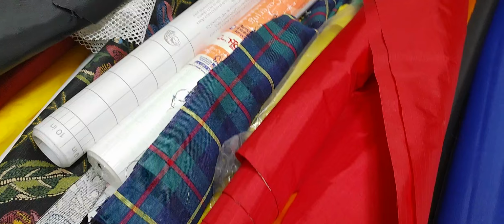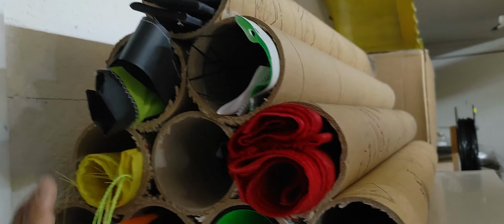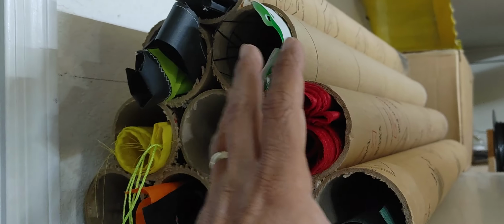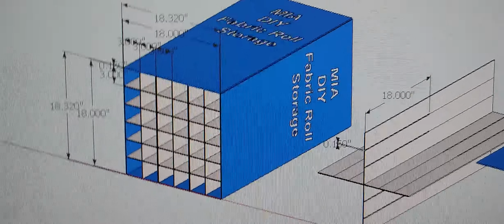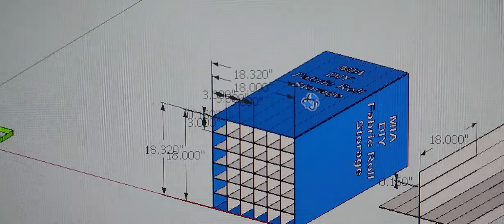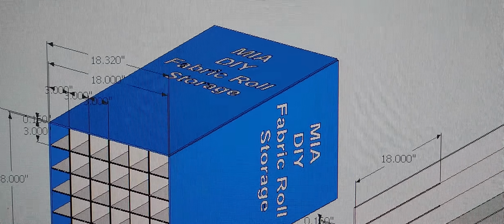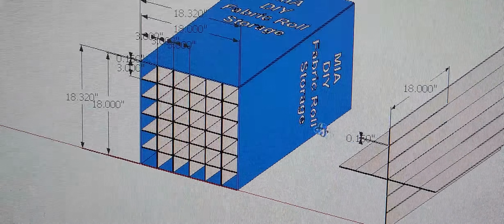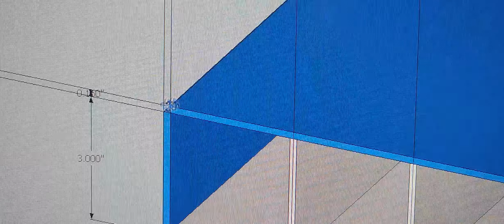DIY 36 Compartment Organizer Bin System for Fabric Rolls, Wood, Plastics, etc.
This is a custom storage bin system to house pretty much anything that can fit into its 3"x3"x 36" bins. There are a total of 36 bins.

The idea came about after searching for ways to store fabric rolls and nothing I saw was satisfying from an aesthetical and practical point of view.  I had already been using cardboard tubes as shown in my video, but I wanted a cleaner and more attractive system.

I designed this system to house rolls of rip stop nylon fabric mainly, but can be used to house other types of fabrics, vinyl rolls, architectural plans, wood, plastics and even light metal strips like aluminum tubing or extrusions.  This container can be placed horizontal or vertically, depending on the items being stored. I will be using it horizontally.

I designed this to use commercially available poly corrugated 4 mm thick panels which come in 24"x 36" dimensions to minimize cutting and waste. However  you could actually use the full 24" dimension of the panels, as they come in, if you are not concerned about making the box to exactly 18" width and each individual compartment to exactly 3"x3". I did mine to 18" custom width so I can fit this over an 18" depth file cabinet, as  shown in my video.

The design is nothing new, since it uses standard tongue and groove panels, and many similar storage bin systems are done this way, but what is new is the custom dimensions and use of the colorful poly corrugated material instead of the more traditional white or brown shipping box cardboard.

If you build a similar one please share in the comments what you use it for, for sake of interest and fun.

 MIA